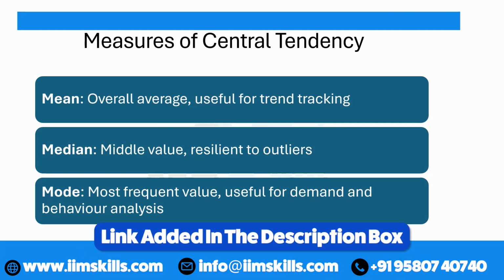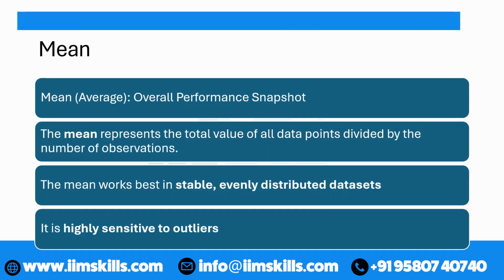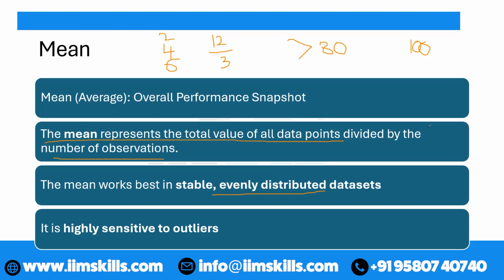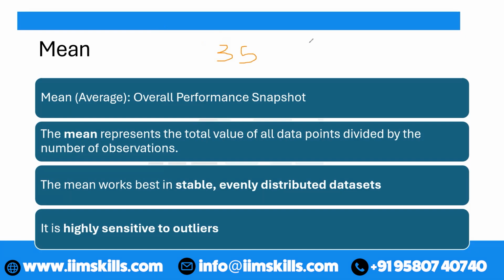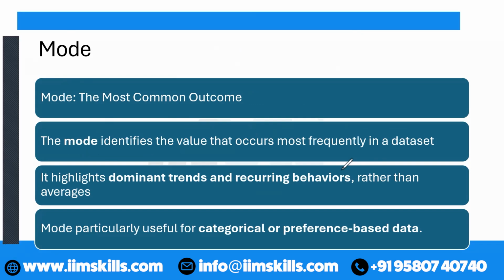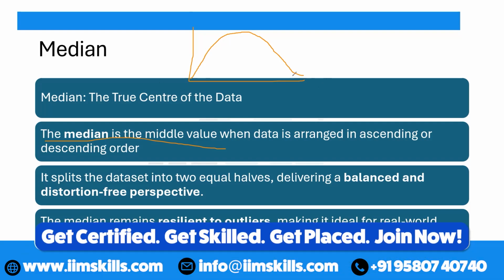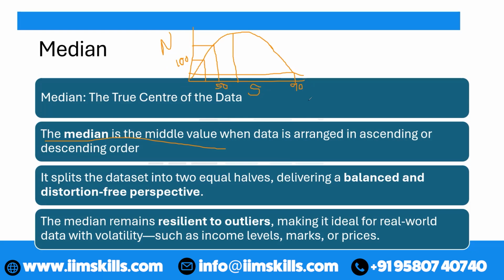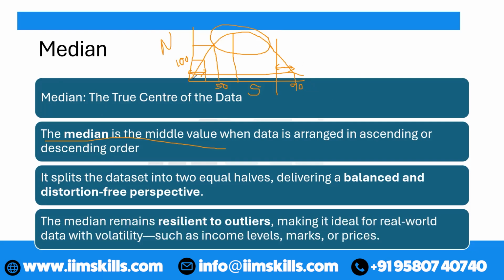Statistics for Beginners in Data Science (Part 3) | Learn from Scratch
In this session of Statistics for Beginners in Data Science, we explore one of the most important concepts in descriptive statistics, Measures of Central Tendency.

When working with large datasets (thousands or even 50,000+ rows), analyzing every single value is not practical. That’s where central tendency helps. It allows us to summarize the entire dataset using one representative value.

Check this for the Full Guide of Statistics in Data Science

In this video, you will learn:

• What is Central Tendency in Statistics
• Mean (Average): Formula and Example
• Median: Middle value explained clearly
• Mode: Most frequent value in a dataset
• Mean vs Median vs Mode difference
• When to use Mean, Median, or Mode
• How outliers affect the mean
• Why median works better for skewed data

We also explain real-world examples like student exam scores and population data to help you clearly understand how these measures represent large datasets.

This video is perfect for:

✔ Anyone learning statistics from scratch

Understanding mean, median, and mode is essential before moving into advanced topics like variance, standard deviation, probability, and inferential statistics.

In the next session, we will learn how to calculate Mean, Median, and Mode using Excel for real-world data analysis.